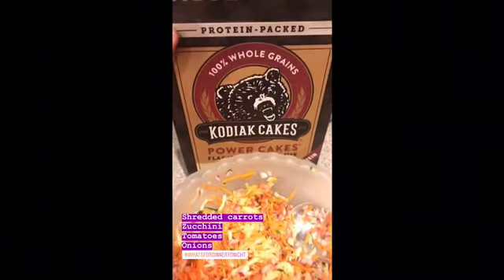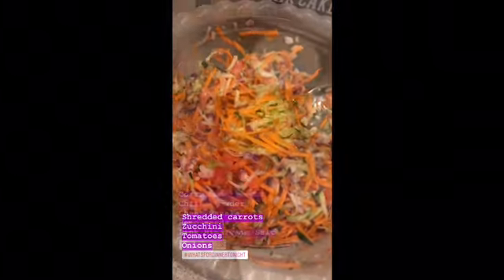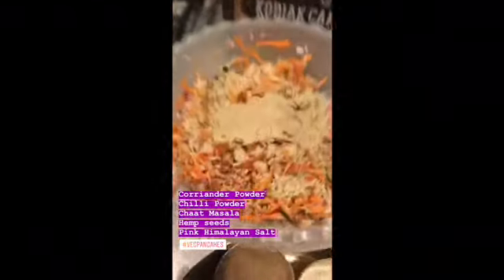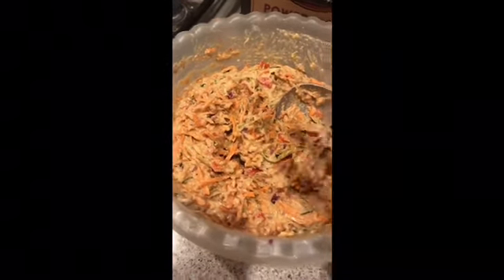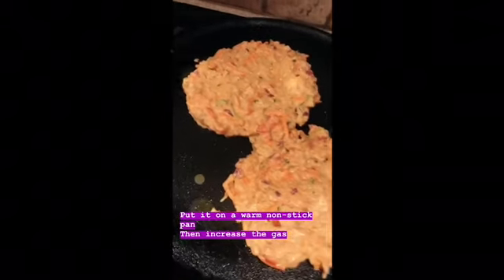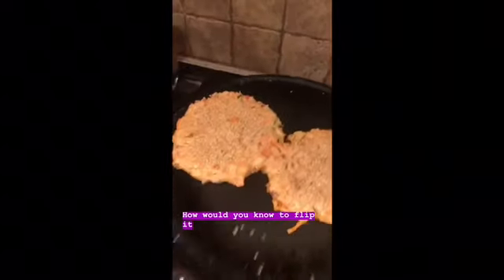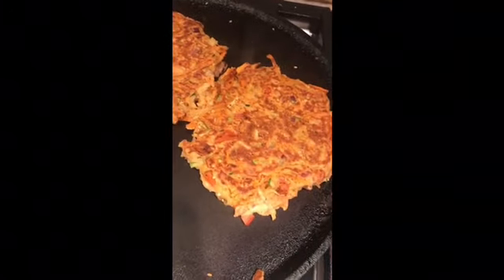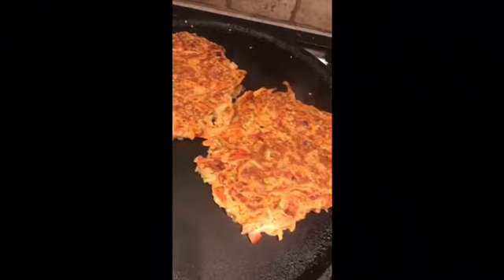Veggie Kodiak Pancake